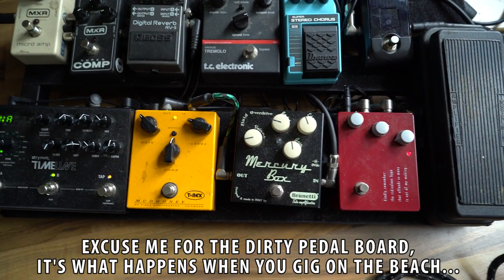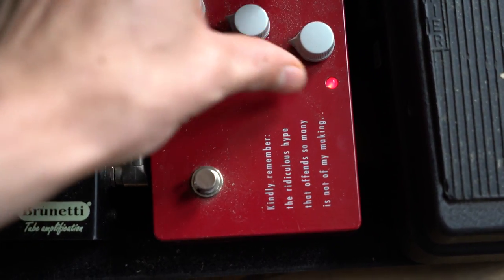TUBE AMP vs LAPTOP | 3500$ vs 59$ | Surprising Tone Insight!!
Guitar:
Fender CS Cunetto Relic '97

Amp:
Tone King Imperial

Pedals:
Klon KTR
T-Rex Mudhoney
Strymon Timeline
Boss RV5

Software:
BIAS FX
Ableton live

Interface:
RME Fireface UCX

Mics:
RØDE NTG4 (for vox)